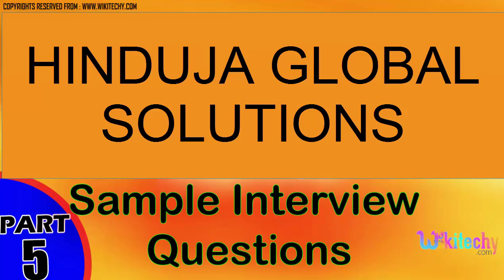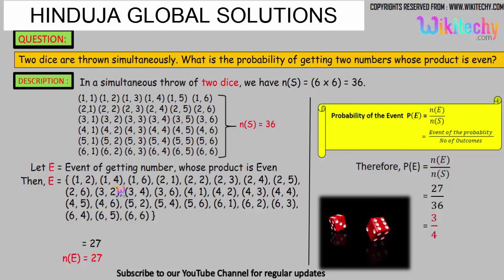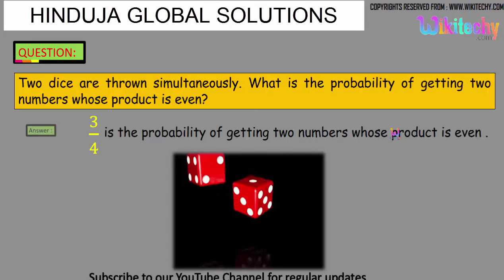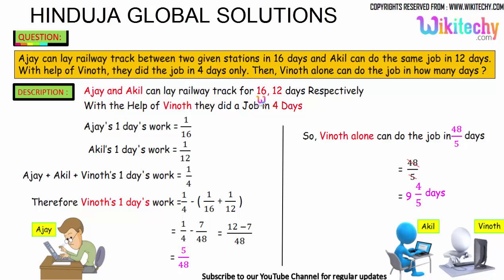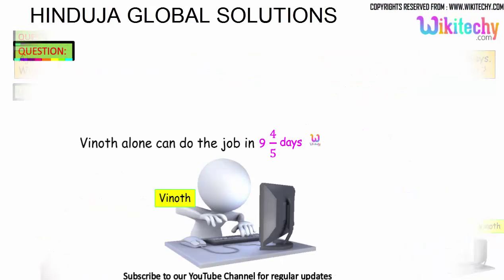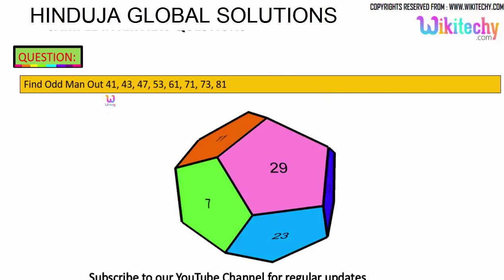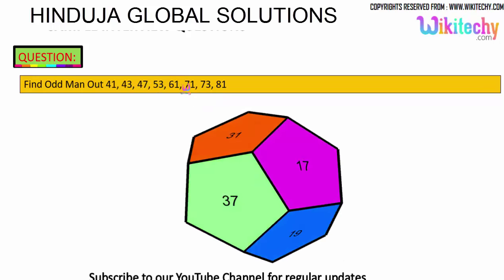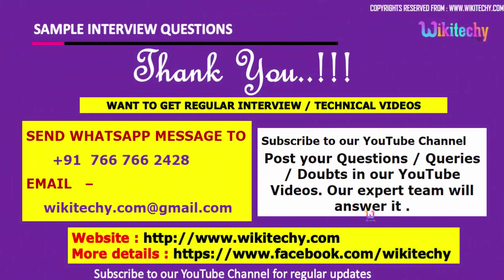HINDUJA GLOBAL SOLUTIONS Top interview questions and answers for freshers / experienced tips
Hinduja global Solutions Top most interview questions and answers for freshers / experienced tips online videos

Hinduja Global Solutions Interview Questions
Hinduja Global Solutions Technical Support Interview Questions
HGS Interview Questions Answers, HGS Placement Papers
Hinduja Global Solutions Ltd Interview Questions and Answers tips
Hinduja Global Solutions Interview Questions and Tips
Hinduja Global Solutions Ltd Interview Questions and Answers

Dice - Verbal Reasoning Questions and Answers
Cubes and Dice - Non Verbal Reasoning Questions and Answers
How to solve Dice questions in 10 seconds
Cubes and Dice Questions and Answers
Probability problem on Dice
Cube and Dice Test - Theory, Questions and Answers
Probability - Shortcut Trick for Dice Problems
cube and dice concept
cubes and dices problems with solutions
dice questions probability
cubes and dices formula

Time and Work - Aptitude Questions and Answers
Practice Time and Work Questions: Aptitude
How to solve more Time and Work problems in simpler steps

odd man out problems in reasoning
odd man out problems with solutions
odd man out and series problems tricks
odd man out and series problems

Two dice are thrown simultaneously. What is the probability of getting two numbers whose product is even?

Ajay can lay railway track between two given stations in 16 days and Akil can do the same job in 12 days. With help of Vinoth, they did the job in 4 days only. Then, Vinoth alone can do the job in how many days ?

What is the probability of getting a sum 9 from two throws of a dice?

Find Odd Man Out 41, 43, 47, 53, 61, 71, 73, 81